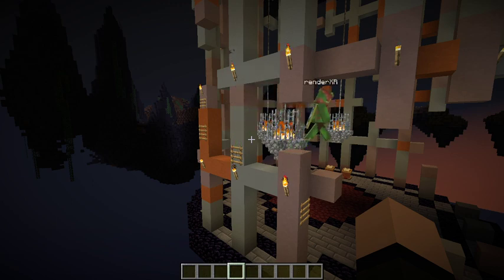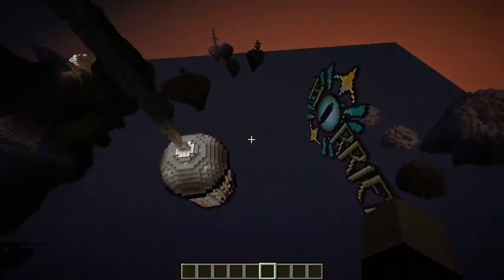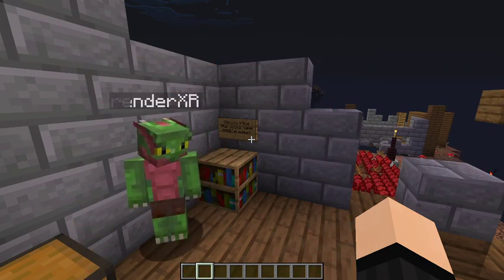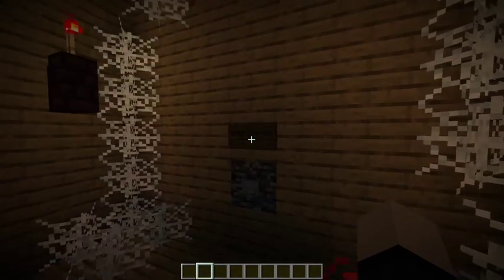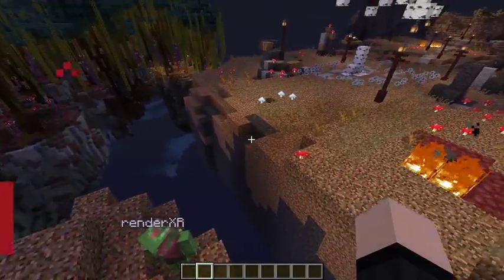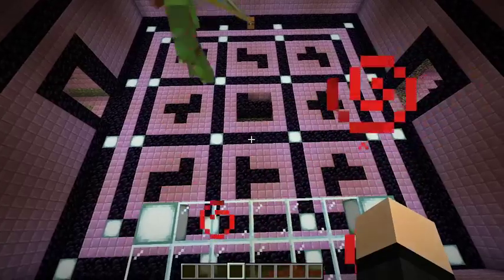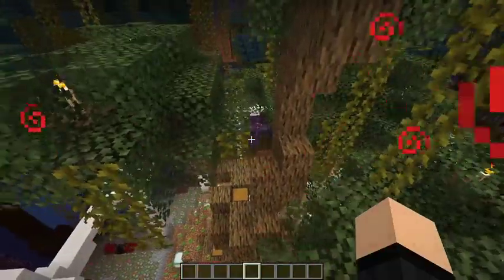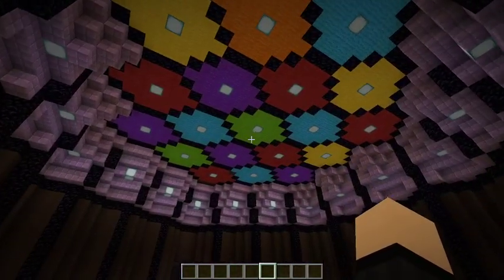Horrifeye By RenderXR [Dev Talk With Render ~ Part 1]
- Have any questions for Render? Can't make my regular stream time? Leave your questions in the comments below - I'll check them before part 2. -

Big thanks to RenderXR for joining me. ...and apologies to the on hiatus Dr Brian Lorgon 111 for stealing his concept.

"Hey there gentlemen and non-gentlemen, I am proud to present the 6th instalment in the Untold Stories series: Horrifeye!

A shattered realm now void of life and filled with an eerie shadow. All that is left are remnants of a long-forgotten world.
This map features an expansive dark sky world filled with grand areas and brutal design not for the faint-hearted.
furthermore, expect a difficulty that ramps up as natural-spawning monsters scale with the map progress.
The map features a custom soundtrack in the form of music discs made by Crinkles!
Can you survive in this forlorn wasteland or will you perish together with what is left?" - RenderXR

All music used in this series, unless otherwise specified, is by Crinkles and used here under the Creative Commons 3 License.

Hey, I'm BSM! I'm a long time Minecraft player, and these days I mainly play and make CTM maps. On this channel you can expect (mostly) livestreamed playthroughs of CTM maps (of all kinds; full, mini, advent - I'm not picky), with the occasional stream about building of similar maps too (normally on Thursdays). Also, I participate in a challenge called the 'MHC' as well - often with friends including other CTM mapmakers and players! Expect MHC episodes on Mondays & Fridays. Thanks for tuning in, and I hope you enjoy the show!

Stream Schedule:
8:30 - ~10:15BST Monday to Thursday